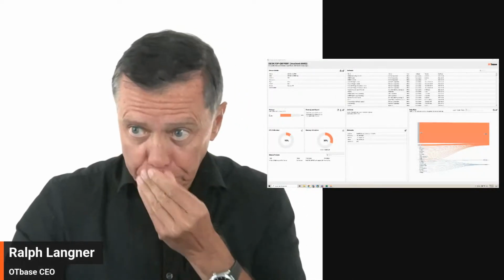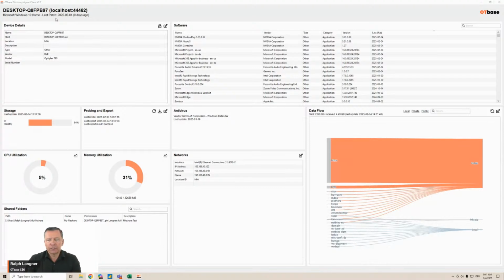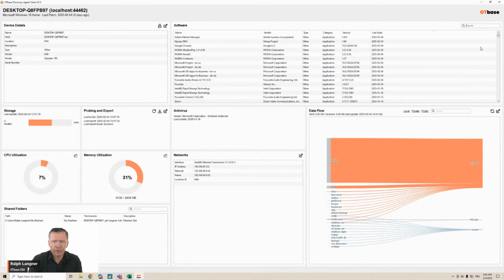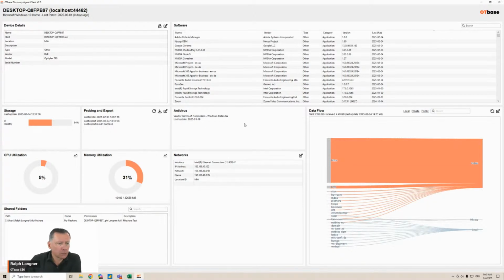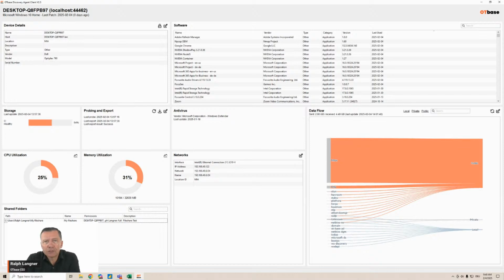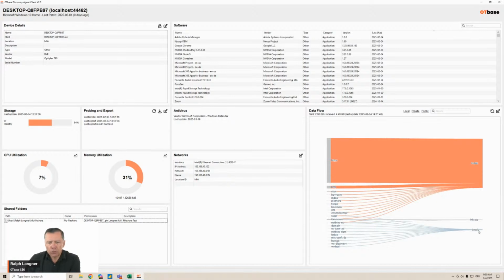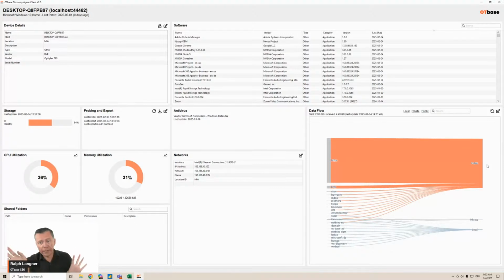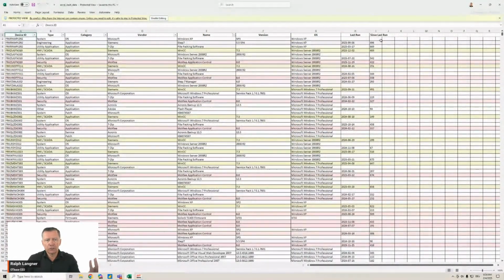Easy Windows PC discovery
The biggest OT security threat is ransomware, and it targets Windows PCs. Therefore you must have a comprehensive inventory of those boxes as a prerequisite for protection. Ralph shows you the easiest way to gather PC configuration details automatically, even including data flow.

Common Sense OT Security runs every Tuesday at 9:30 am ET on X, LinkedIn, and YouTube.